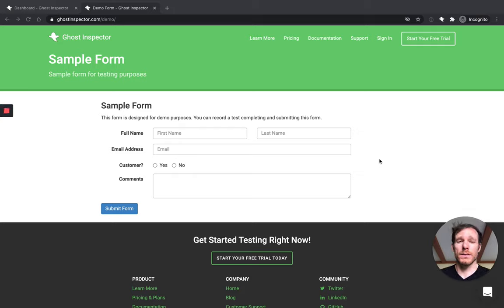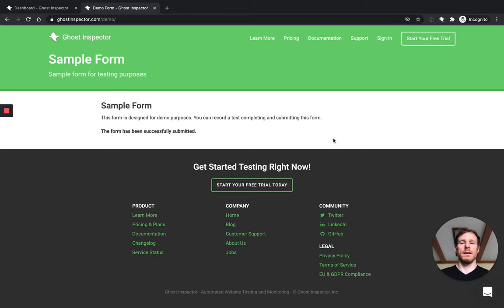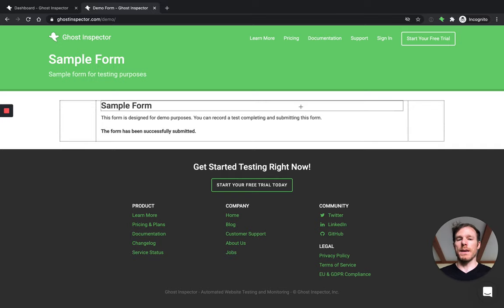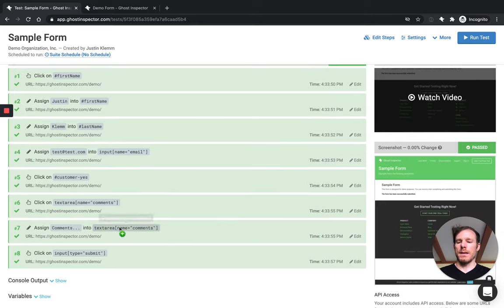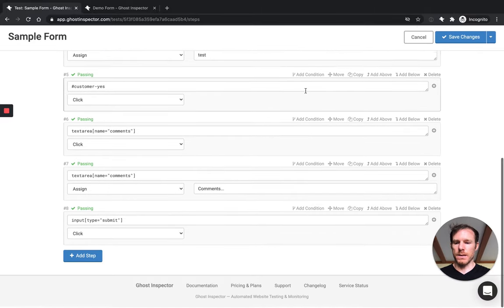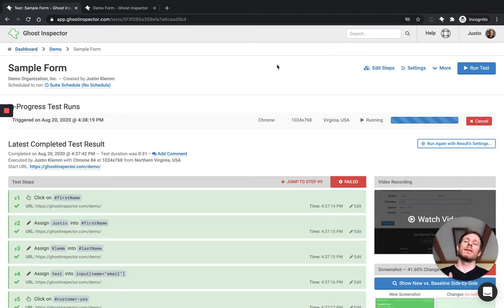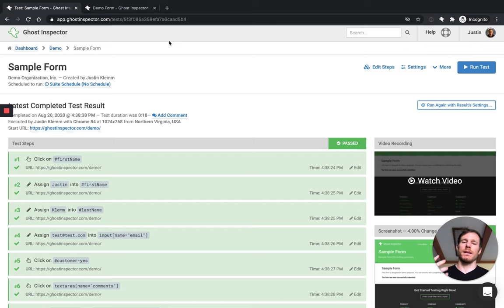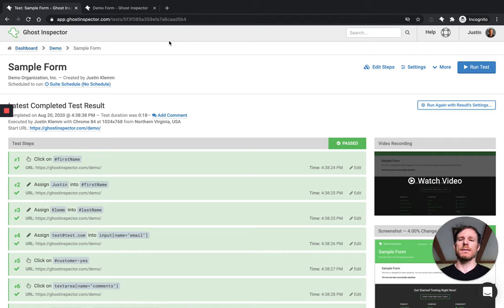Browser Testing - The Importance of Assertions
This video discussed what assertions are and how to use them in the context of automated browser testing.